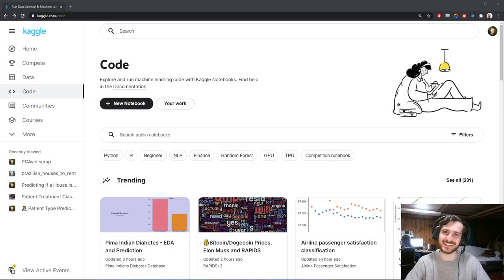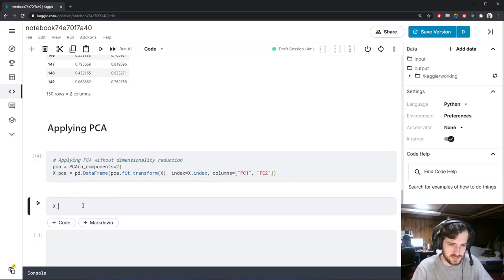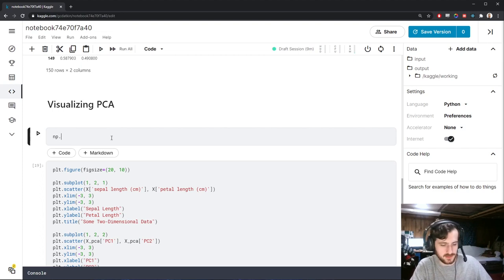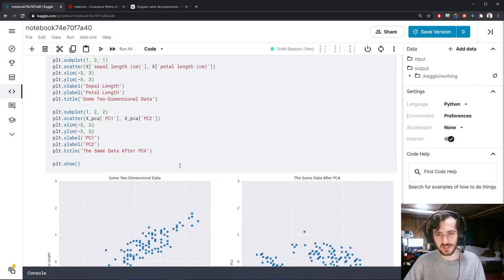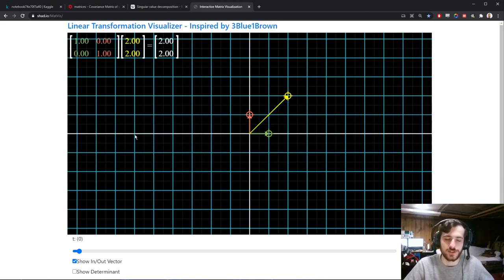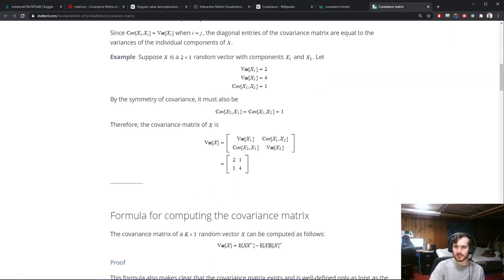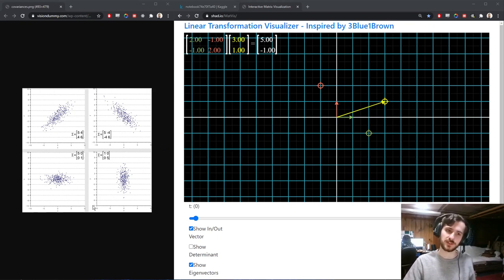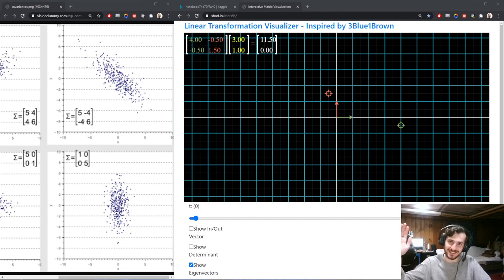Understanding Principal Component Analysis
Hi guys! In today's video, we are looking at some intuition behind principal component analysis. We will be examining the way principal components are calculated, and why they are calculated that way.

Shoutout to Shad Sharma and his amazing linear transformation visualizer inspired by 3Blue1Brown!

If you have any questions, be sure to leave them in the comment section below.